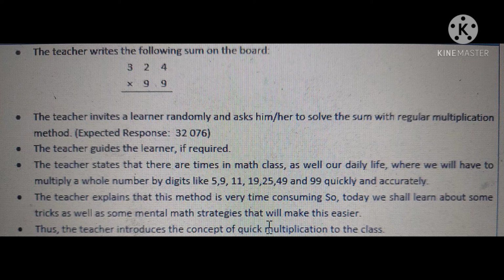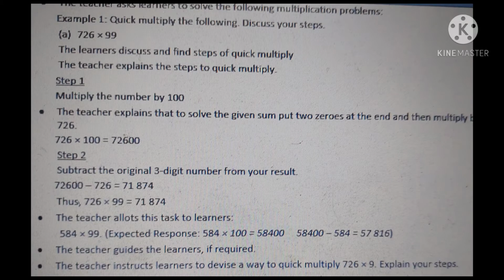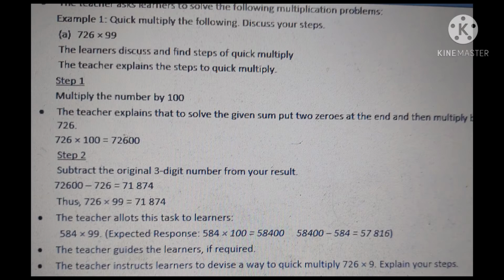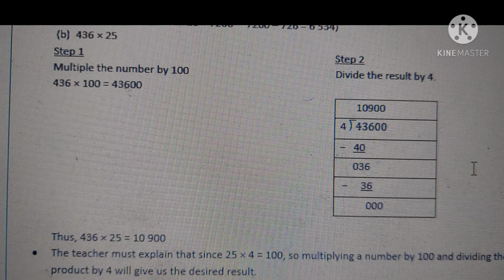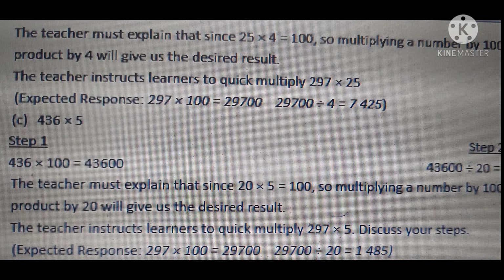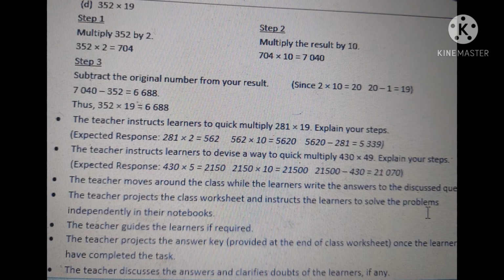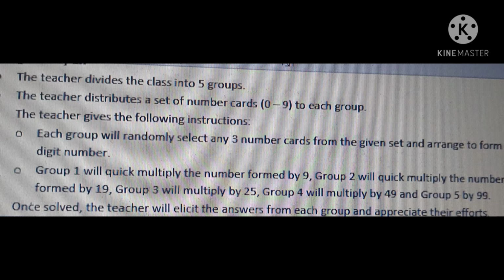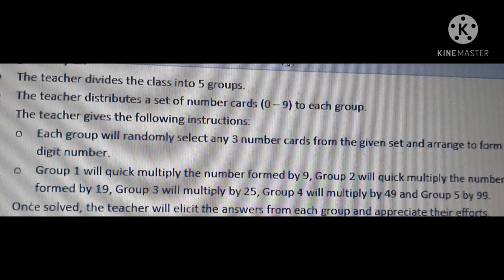Most Effective Detailed Math Lesson Plan on Quick Multiplication of a 3digit number useful for B.Ed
Hello viewers,
Take care.